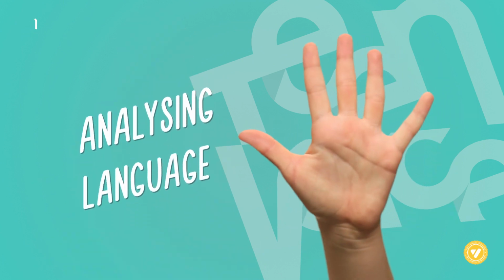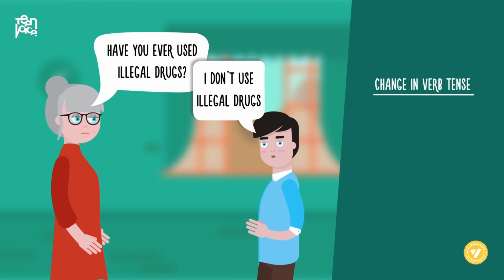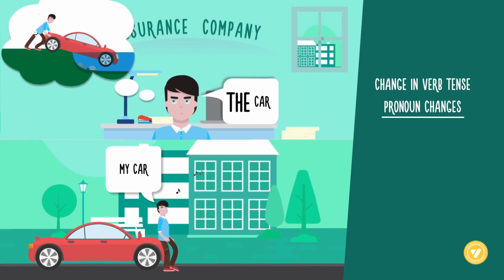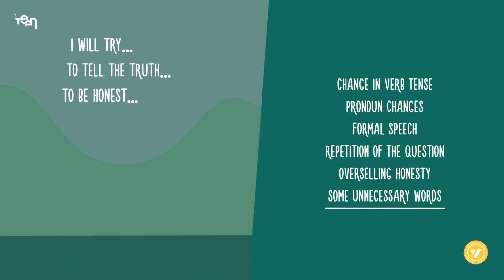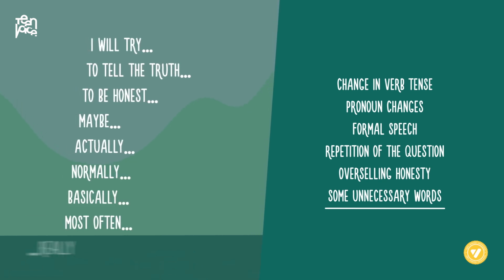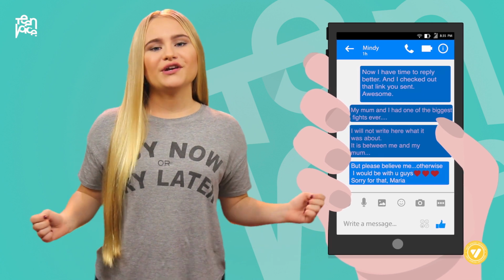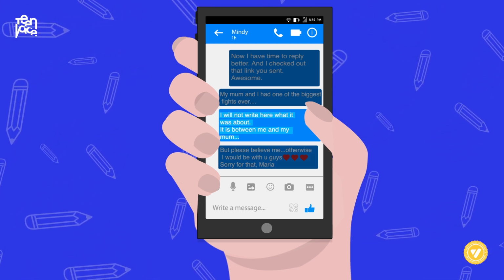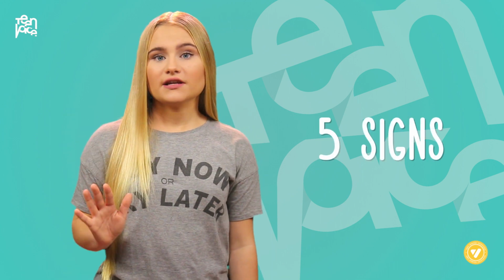How To Tell If Someone Is Lying - Part 2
You will learn how to analyse STORY, LANGUAGE, and evasive BEHAVIOURS. And to spot lies even in a TEXT MESSAGE. Check it out!

TEENVOICE - Top quality info for teens, in video format.

TeenVoice makes super interesting Vinfos explaining many of the things that you have in your head right now. The Vinfos have clear and concrete information. And each one is labelled so you know exactly what you will get from it. All material is built on deep research for a very long time.